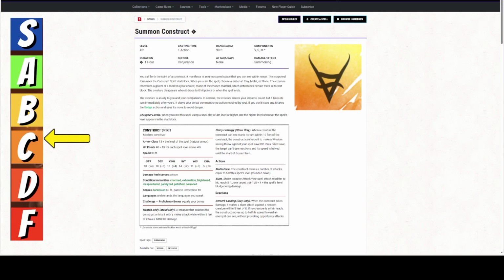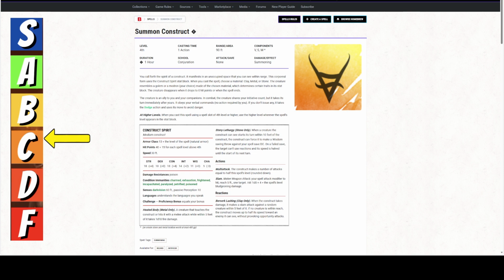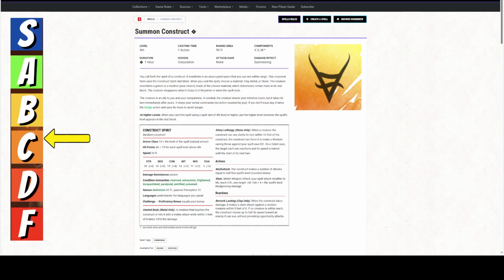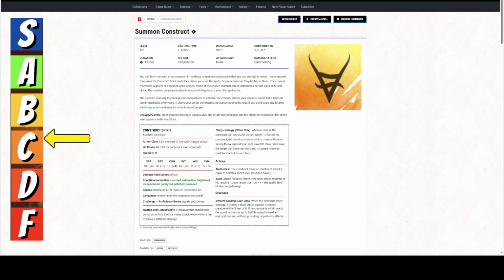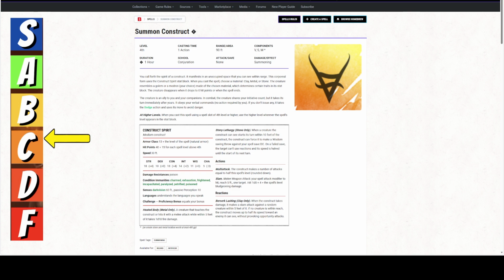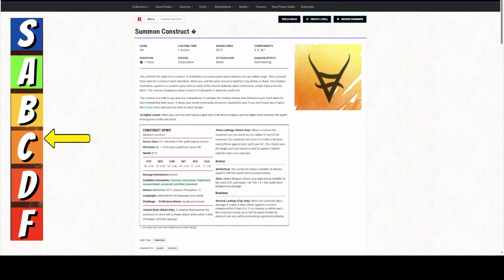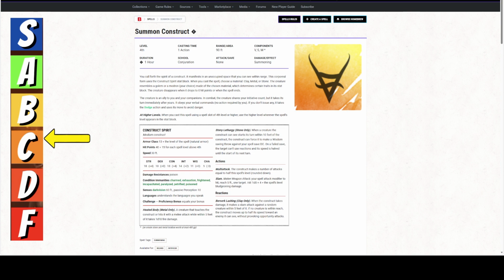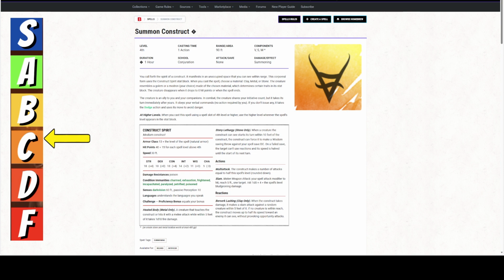SUMMON CONSTRUCT What Is The Best Choice For This Spell in Dungeons and Dragons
In this video we are reviewing Summon Construct. Is Summon Construct Good or Not? How to use Summon Construct? Which template the best for Summon Construct?